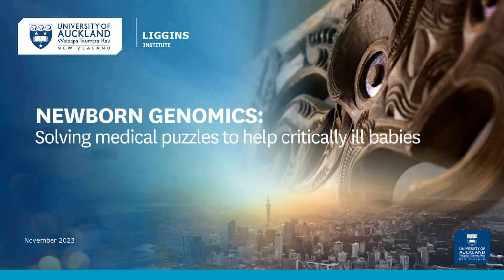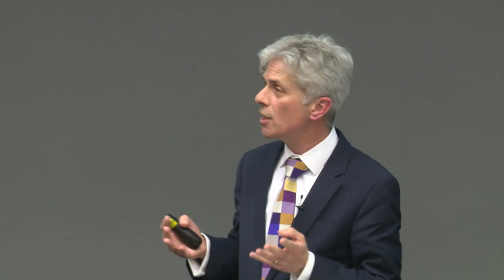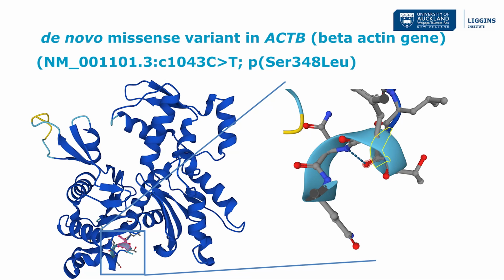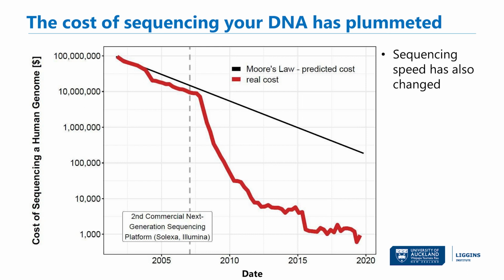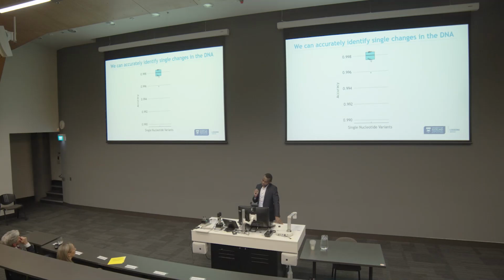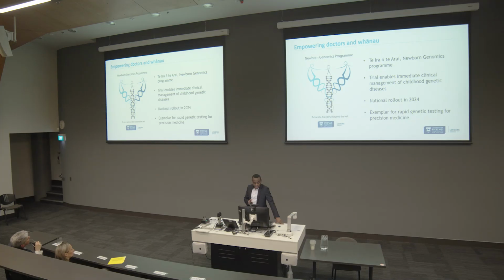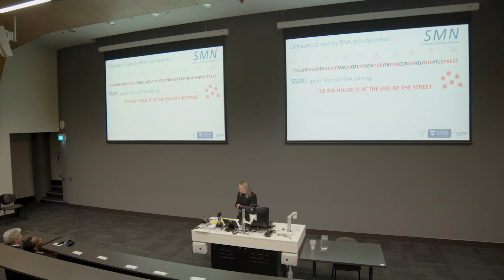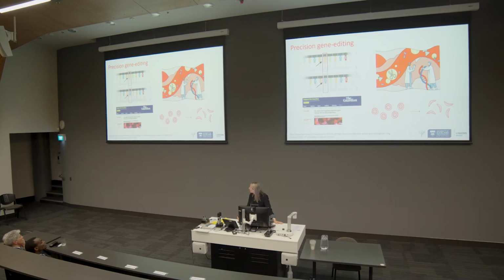Liggins Public Lecture - Newborn genomics: solving medical puzzles to help critically ill babies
Liggins Institute Public Lecture November 2023 - Newborn genomics: solving medical puzzles to help critically ill babies
Presenters: Professor Frank Bloomfield, Dr Denis Nyaga and Dr Sophie Farrow

Cutting-edge genome sequencing technology is revolutionising our ability to diagnose rare diseases in infants.

In New Zealand, there are approximately 150,000 children with rare diseases. Less than half of them are diagnosed by the time they turn one, and almost a quarter end up waiting more than ten years for a diagnosis.

Liggins Institute Director Justin O’Sullivan is on a mission to change this. He has just established new genetic sequencing facilities that have the power to sequence human genomes overnight. For less than NZ$3000, it’s now possible to sequence and compare the DNA from mum, dad and a sick child to identify changes that could be contributing to the child’s condition. This will empower clinicians and whānau to deal with more than 400 known rare diseases where there are readily available treatments.

Dr Denis Nyaga, a Research Fellow in the Newborn Genomics programme, spoke about this new genetic sequencing facility on behalf of Professor Justin O’Sullivan, who was ill. Professor Frank Bloomfield joined him to discuss his experiences with this technology while working as a neonatologist at Auckland Hospital. Finally, Dr Sophie Farrow provided insights into the stages following diagnosis and the pioneering treatments emerging for rare genetic disorders.